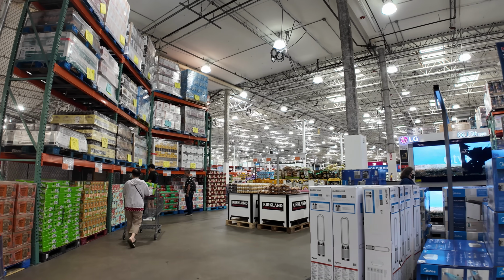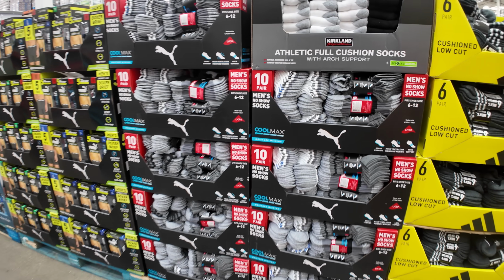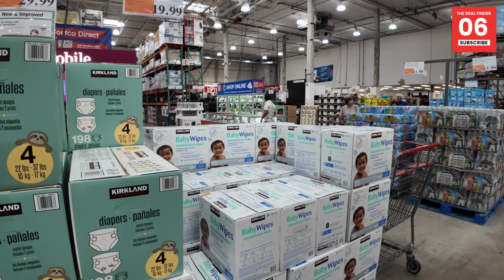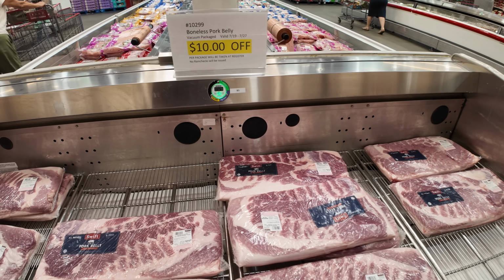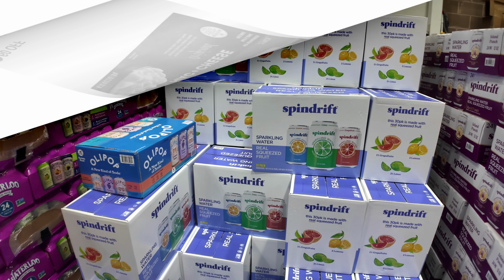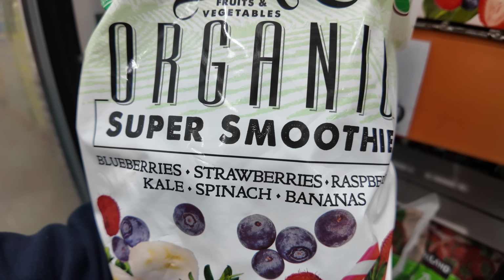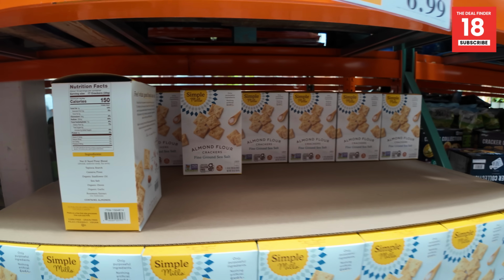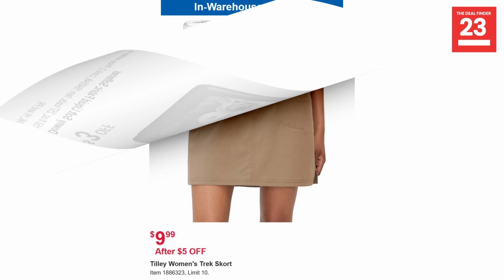Costco 25 HOT BUYS Are Back Again! You Must See for JULY 2025!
Costco’s HOT BUYS are back, and these 25 deals are too good to ignore! Whether you’re stocking up for summer or replacing everyday essentials, this list has something for everyone—but these prices only last for a limited time.

From kitchen gadgets and snacks to home goods and tech, I walk you through what’s worth grabbing before the sale ends. If you’ve been waiting for a good restock of Hot Buys—this is it!

💡 What’s Inside:
✅ 25 HOT BUYS Just Dropped at Costco
✅ Limited-Time Prices You Shouldn’t Miss
✅ Seasonal Essentials, Tech, Snacks & More
✅ Shopping Tips to Maximize Savings

🛒 These go quick—check your local warehouse or Costco.com before they sell out!